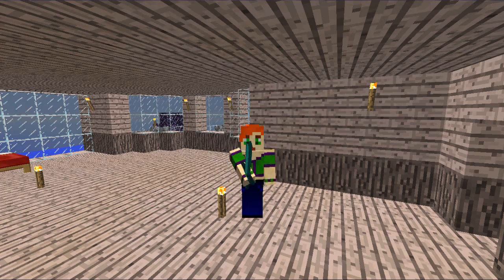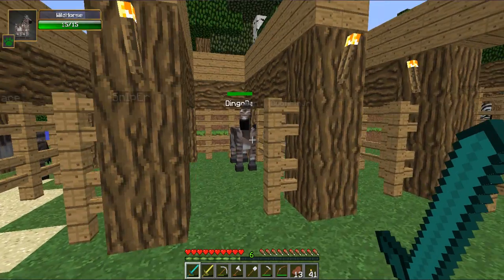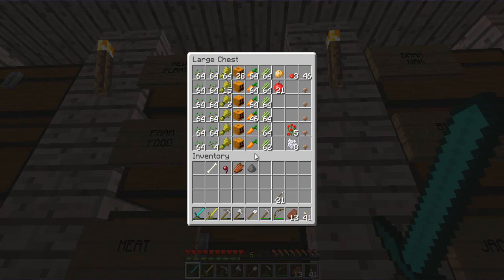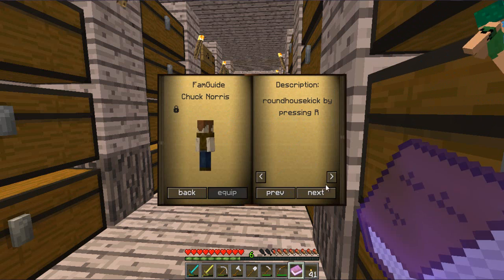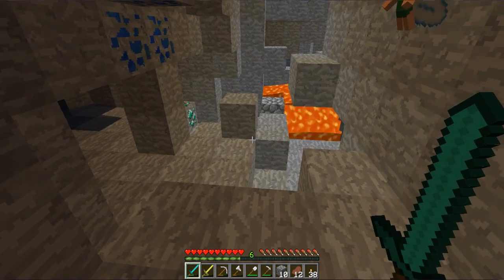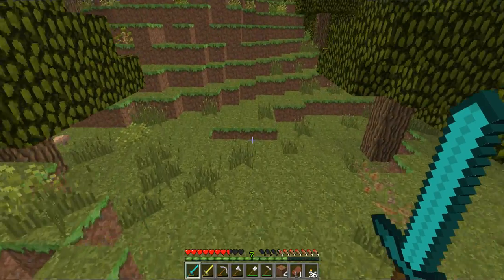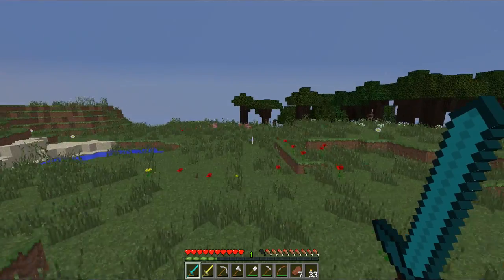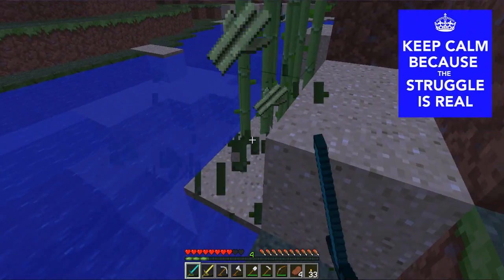Mo' Carrot #8. Horton hears a Carrot!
Cliche G'day folks!

Today I bring you Mo' Carrot, a modded survival.

Mods used:
-Mo' Creatures
-biomes O Plenty
-BiblioCraft
-Elemental Creepers
-Familiars Mod
and more yet to be seen